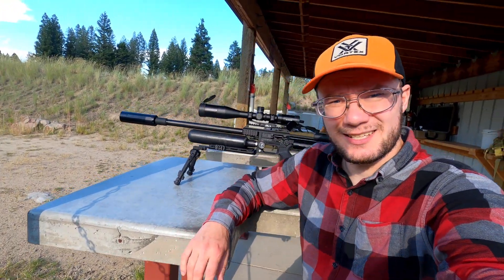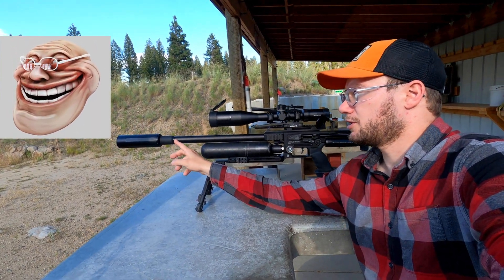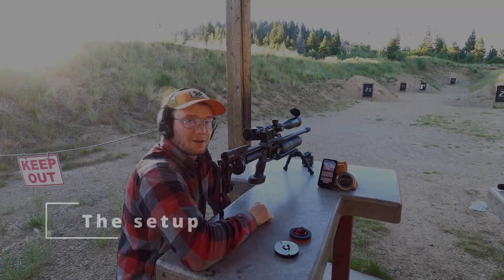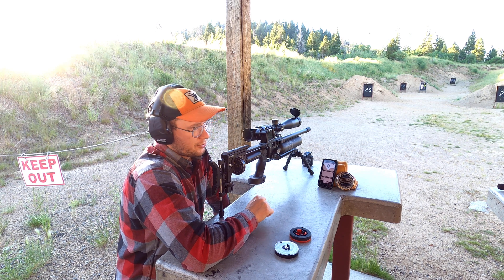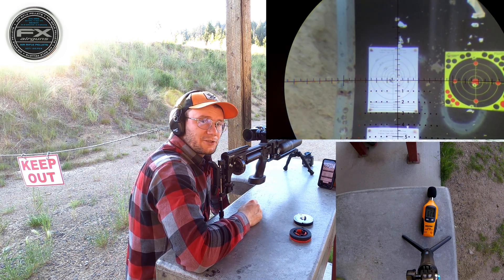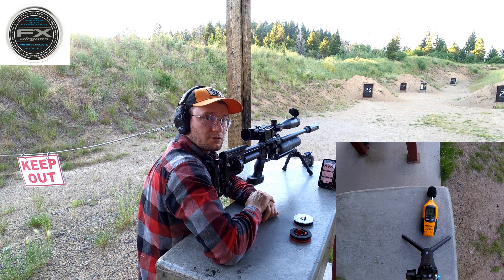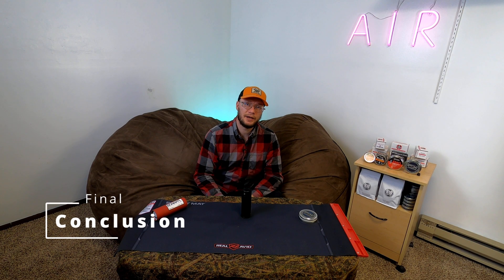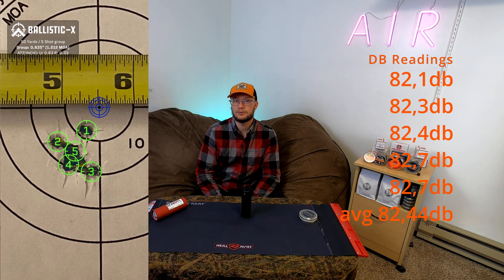Updated DonnyFL Ronin .30 Moderator Review (80fp)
This review and testing video of DonnyFL Ronin moderator. I conducted the test video with a FX Impact M3 in .30 cal. This is the correct size of a caliper to use. The previous test was done with .22 cal and the test results were inaccurate in my opinion and therefore I made this updated review. The BD meter was stationed at 5 feet away from the muzzle of the PCP that made the test science and stuff.

DB readings were as follows:
Control group:
82,1db
82,3db
82,4db
82,7db
82,7db
avg = 82,44db

DonnyFL Ronin:
79,3db
78,9db
79,3db
79,0db
79,1db
avg = 79,12db

Accuracy:
Control group: 0.635" = 1.212moa
DonnyFL Ronin: 0.443"= 0.847moa

(00:00) Introduction
(00:28) Eplanation of the test
(02:05) Setup
(02:46) Control group sound
(04:02) DonnyFL Ronin sound
(05:55) Checking targets
(07:14) Final conclusions

My setup:
Hatsan Flash QE .22
Hawke Vantage 4-12x40
UTG Leapers 1" high rings
UTG Leapers Bipod

PCP accessories:
Bald Eagle Front Rest
Arca Rail ball head
TUXING TXES012 300Bar PCP compressor

Camera Setup:
GoPro 8 Hero Black
GoPro 8 Hero Black Media Mod
Rode VideoMicro microphone
Dreamgrip Microphone mount
Rode 3.5mm to XLR adapter
Tascam DR-100 mk2
GoPro tripod adapter 1/4
Aputure Amaran AL-M9 light
Handheld Video C Rig
Yamaha MG10 mixer table